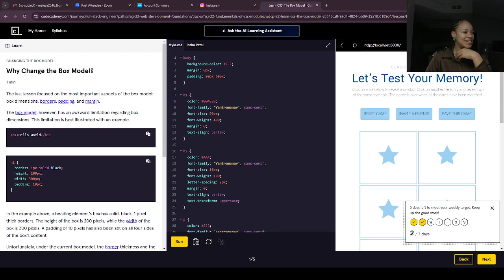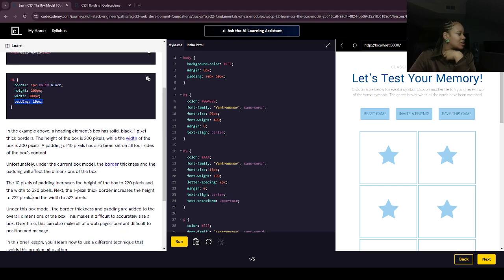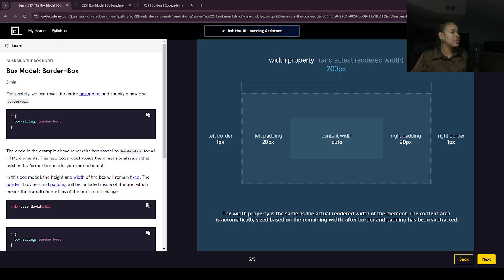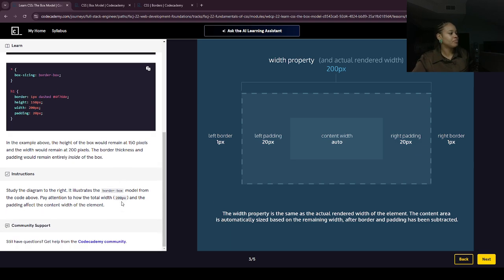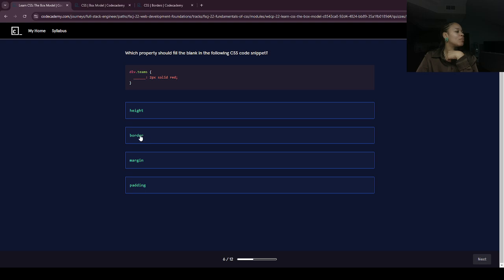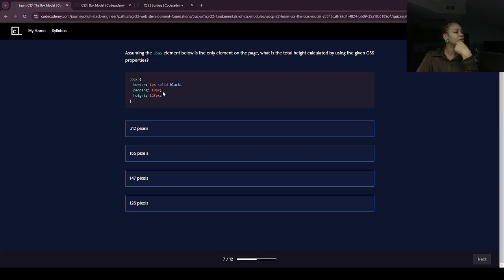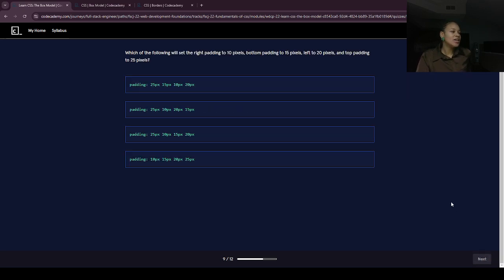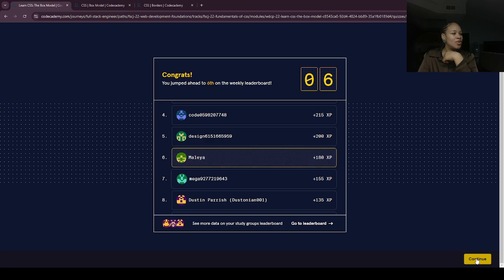The Box Model Part 2 | CSS for Beginners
In this lesson we discussed:
Margin
Border
Padding
Content

We also took a quiz. I would recommend pausing the video to answer the question on your own before the answer is revealed!